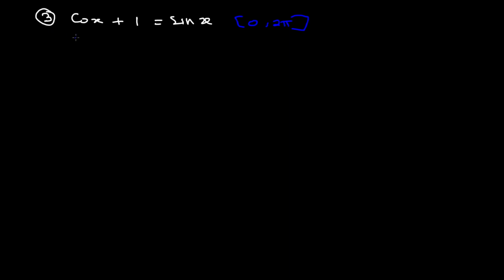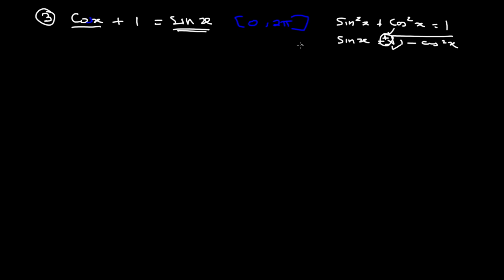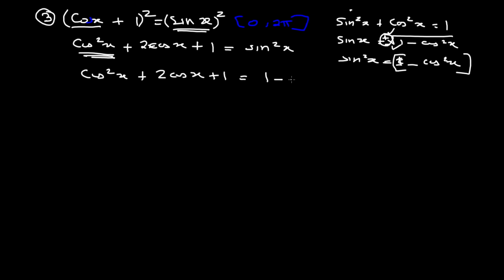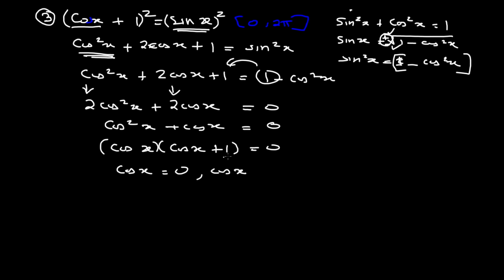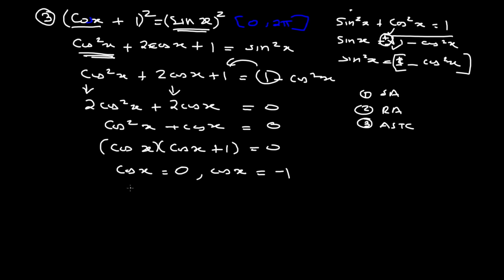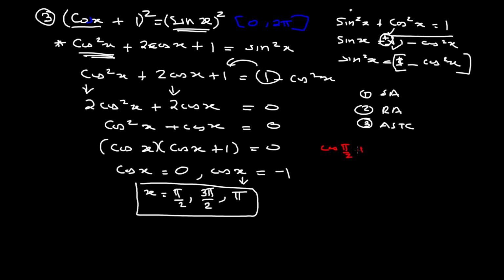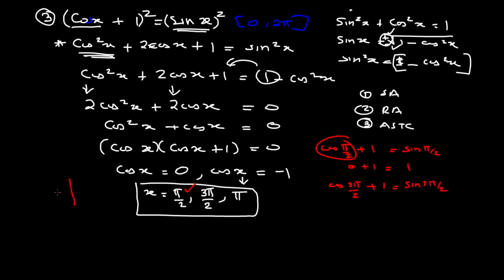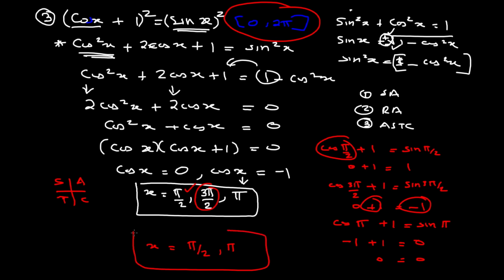008c Solving Trigonometric Equations Problem 3